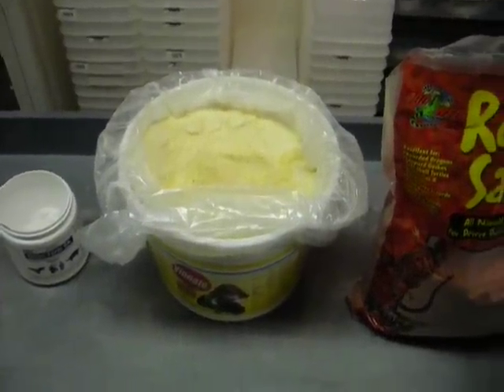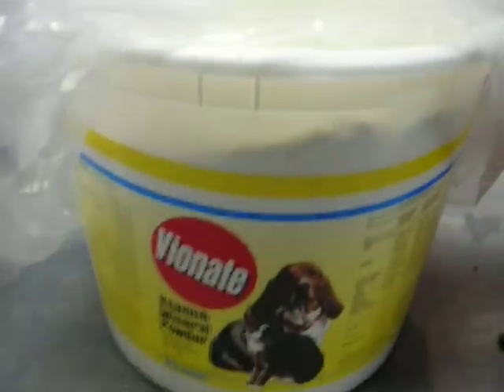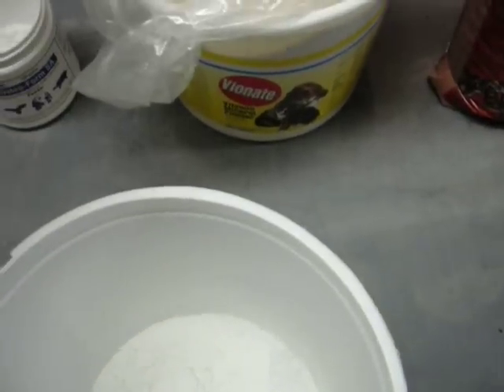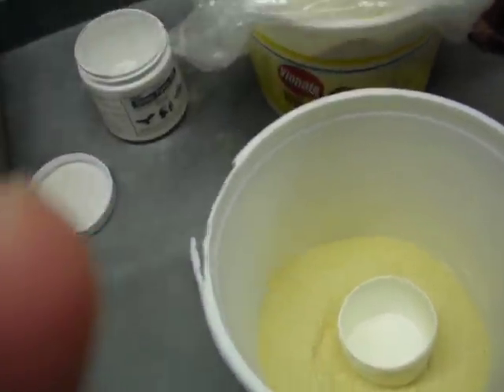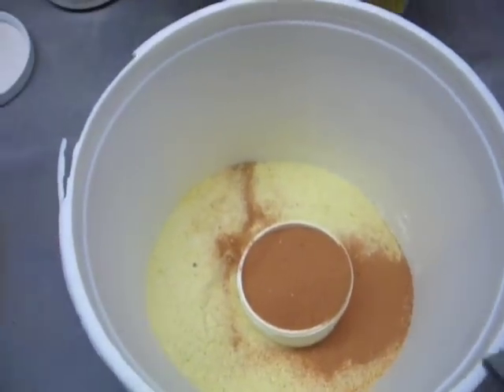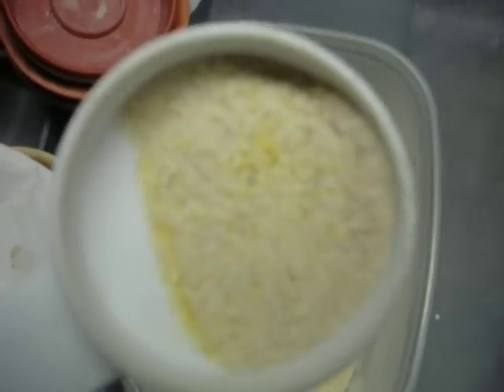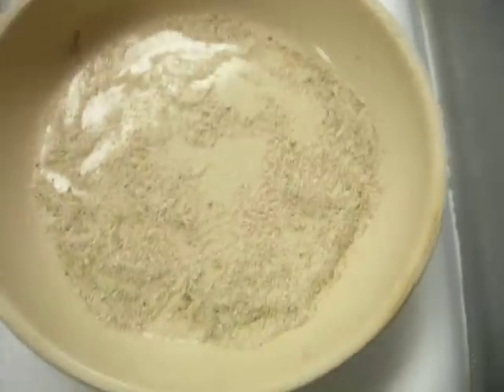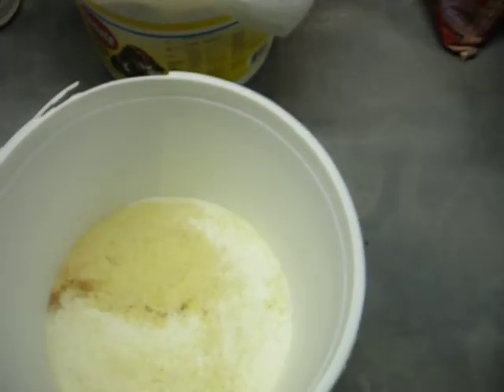vionate mixture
Vionate